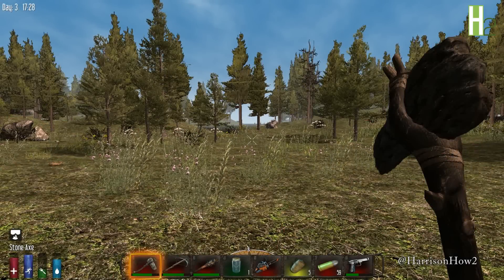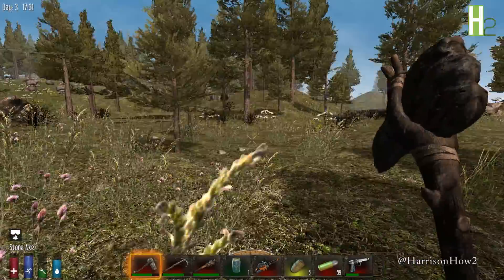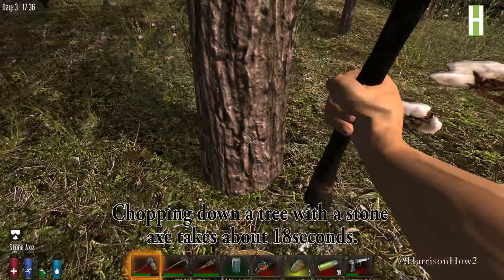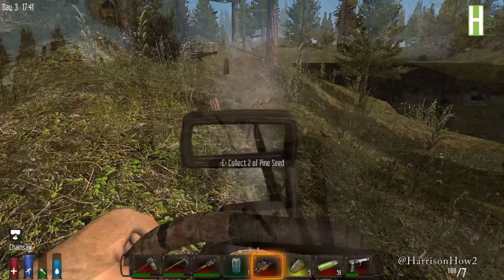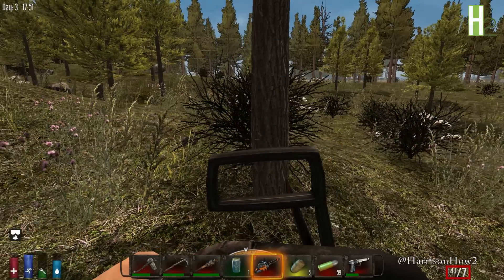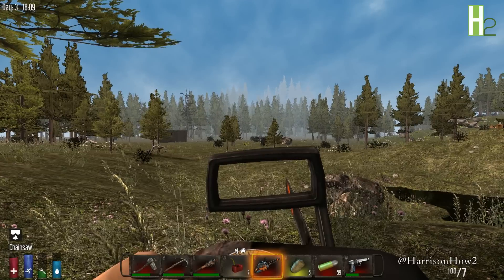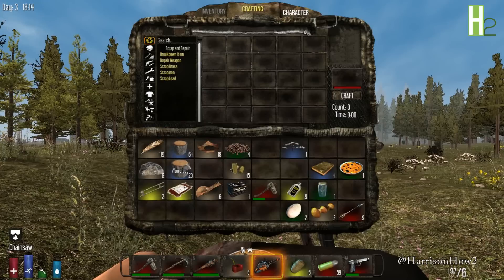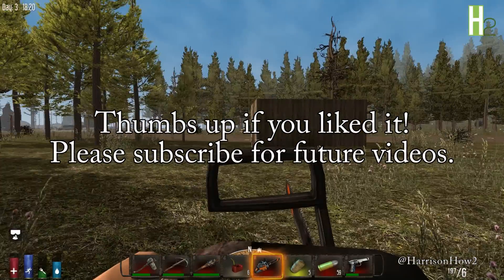7 Days to Die - How to use a Chainsaw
This is a quick over view of the chainsaw.  One thing I did forget to mention is that it can't be crafted it must be found.  Just giving that last heads up.